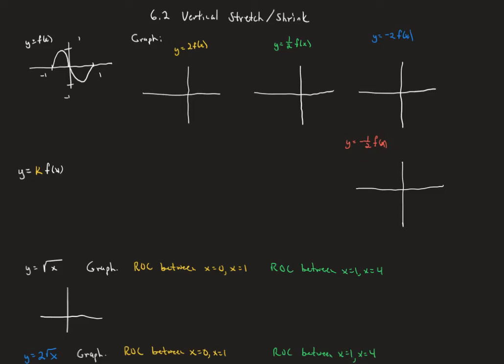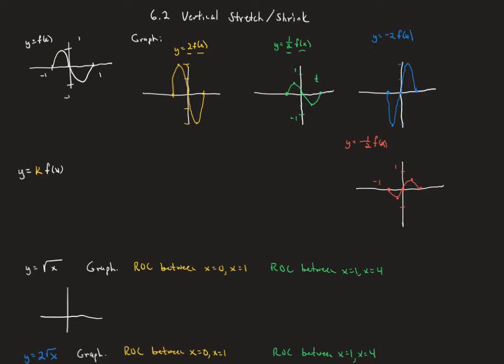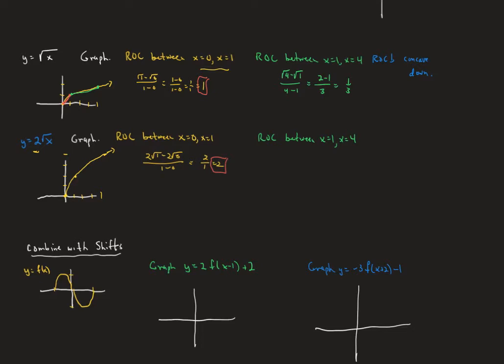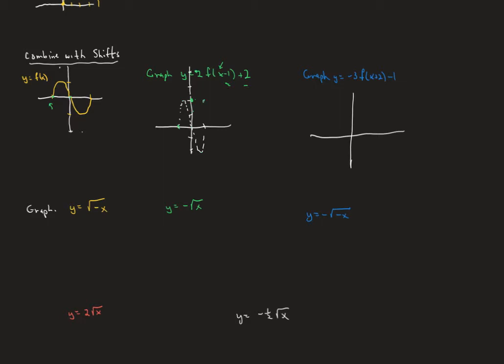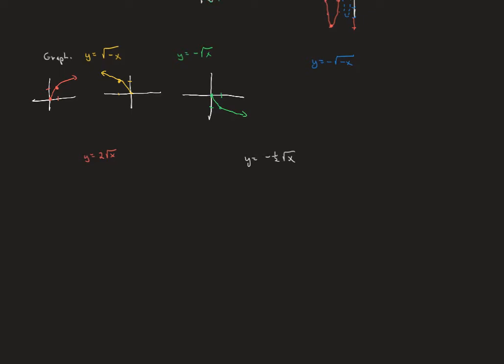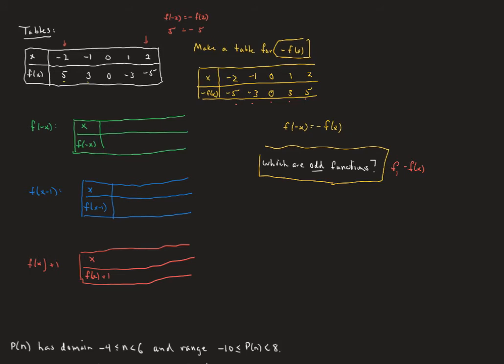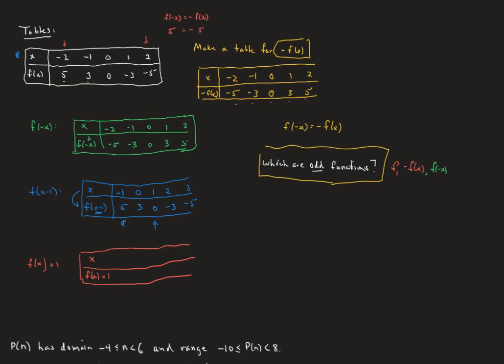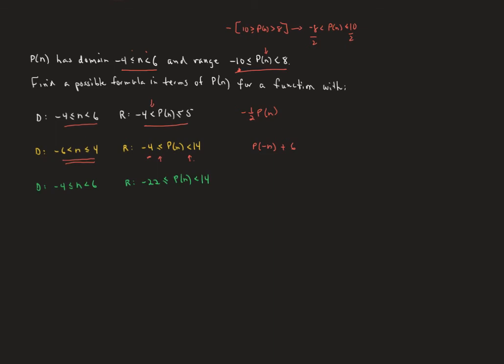AP Prep 6.2 Vertical Stretch and Shrink